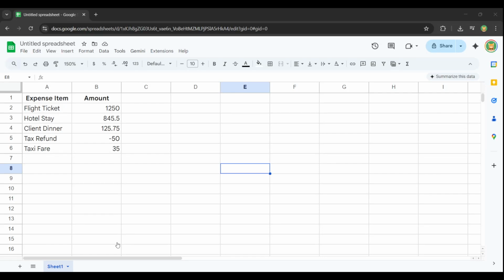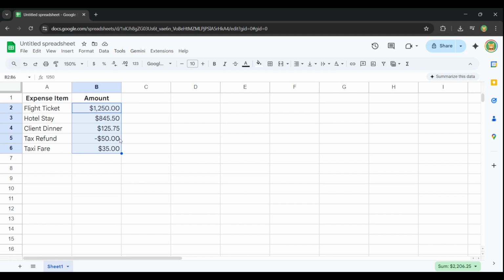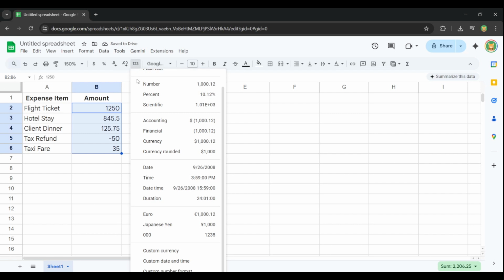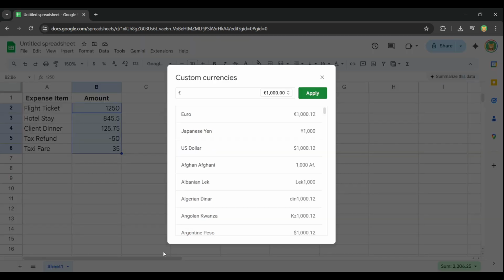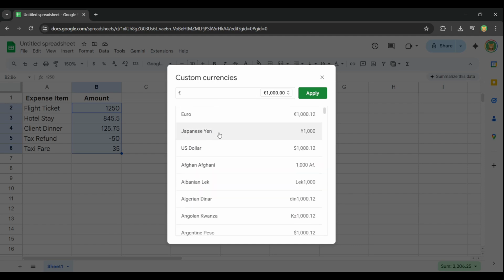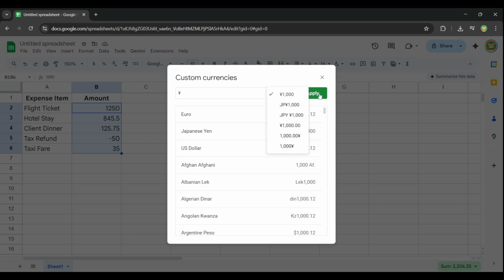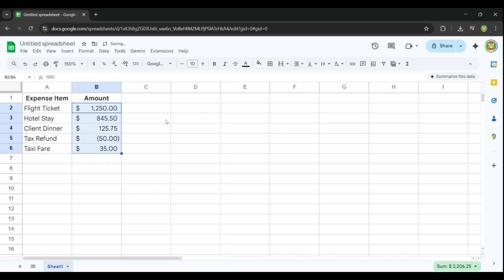How to Format Cells as Currency in Google Sheets (Updated 2026 Step-by-Step Beginner Guide)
Learn how to format cells as currency in Google Sheets the right way! In this updated 2026 step-by-step beginner tutorial, I’ll show you how to apply a currency format in one click, choose the correct symbol (GBP, USD, EUR, and more), and customise decimals and separators so your totals and budgets look clean and professional. Perfect for beginners, freelancers, and business owners using Google Sheets.

how to format cells as currency in google sheets, google sheets currency format tutorial 2026, google sheets change currency symbol step by step, google sheets set default currency GBP USD EUR, google sheets currency decimals and rounding guide, google sheets number formatting money tutorial, google sheets budget spreadsheet formatting, google sheets accounting format vs currency, google sheets for beginners tutorial 2026, google sheets finance tracker tutorial, google sheets tips and tricks 2026, google sheets formatting guide